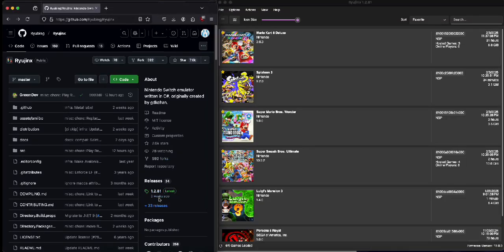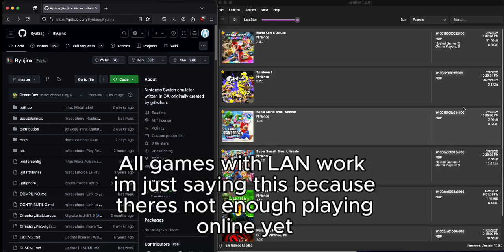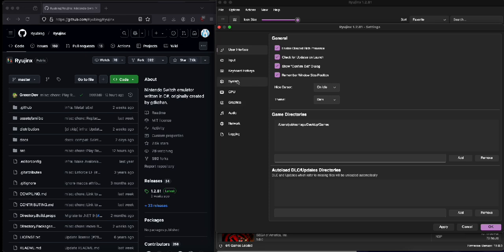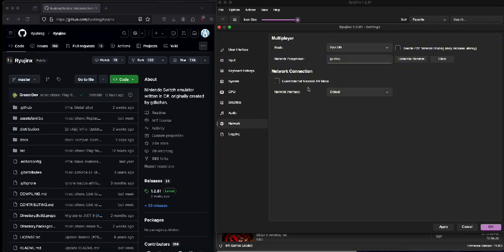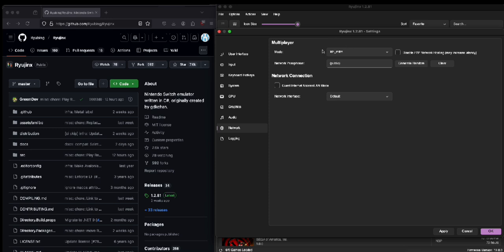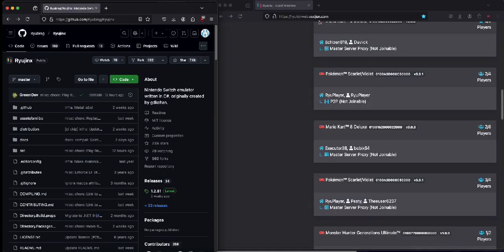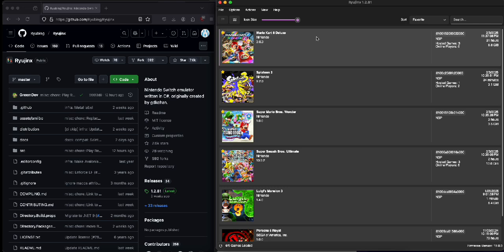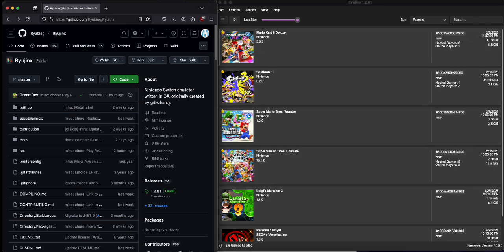How to play online with ryujinx (ryubing) 2025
Nobody made a recent youtube video on this in english so I did sorry if its hard to follow along.